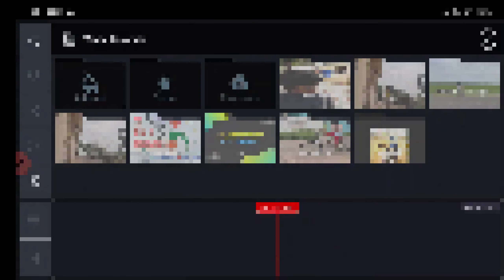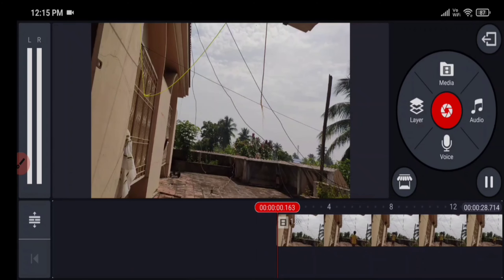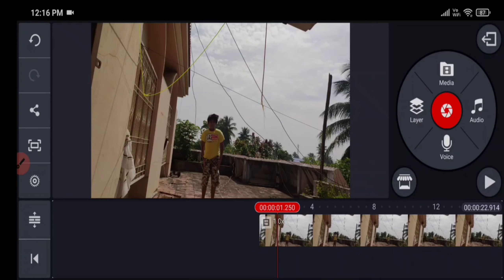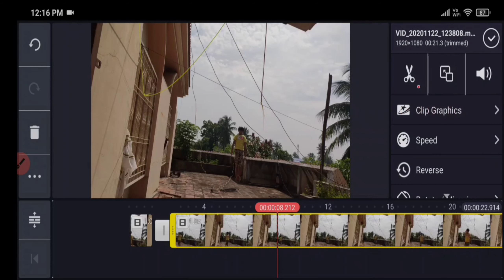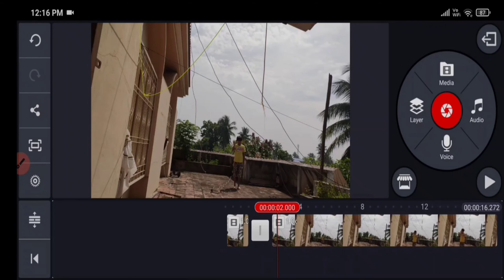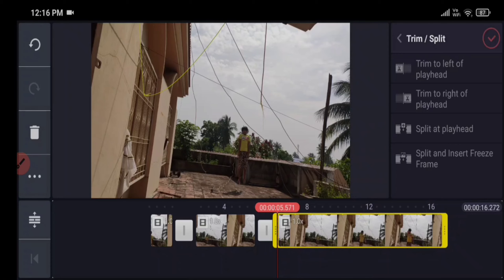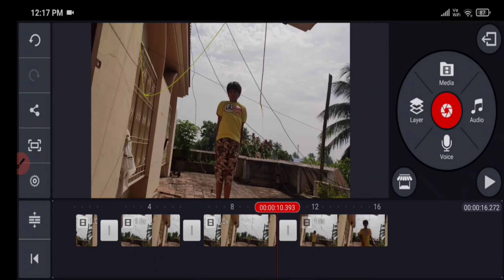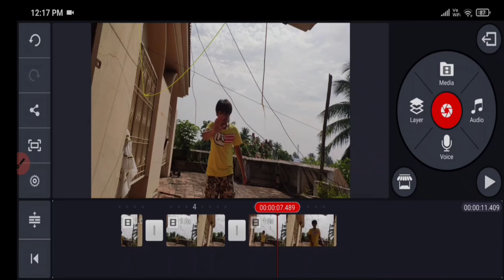teleportation effects on kinemaster in english